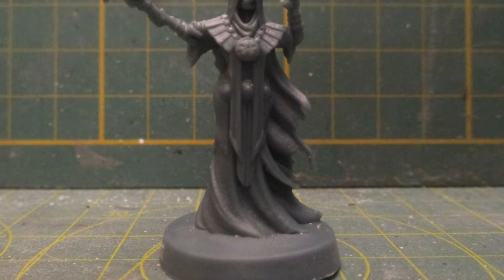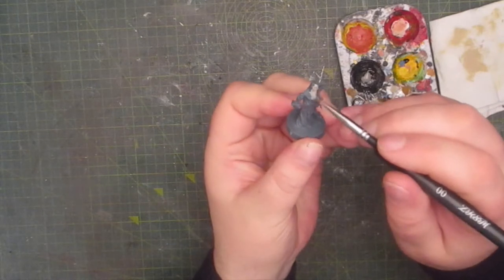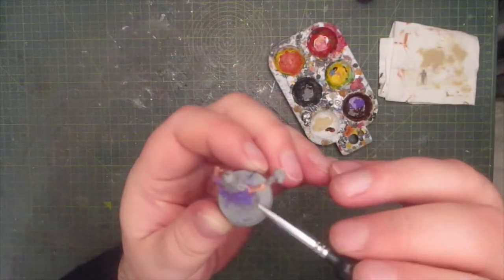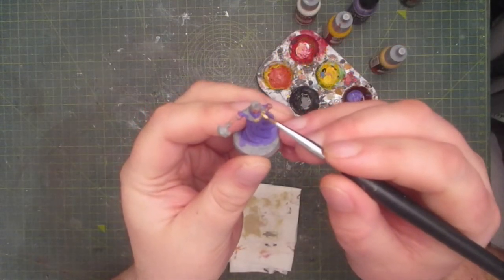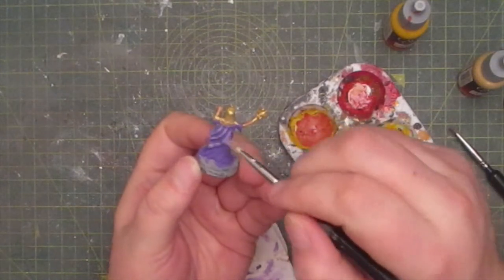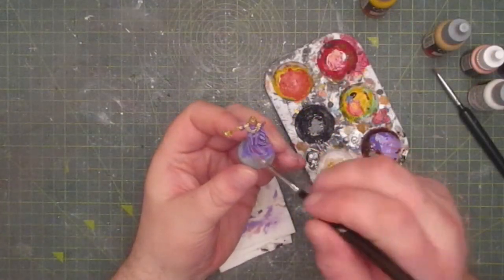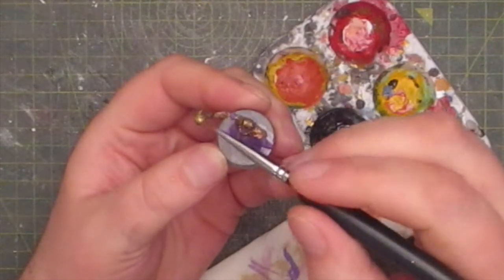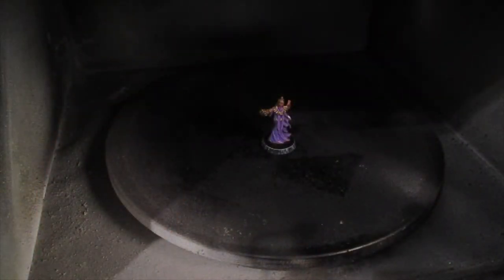Dread Sorceress from Heroquest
Painting the Dredd Sorceress from Heroquest